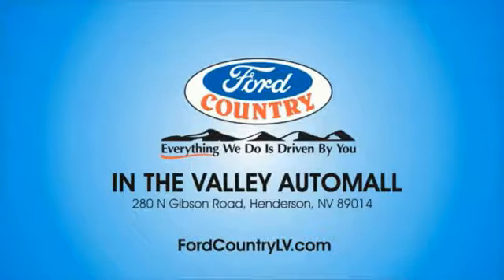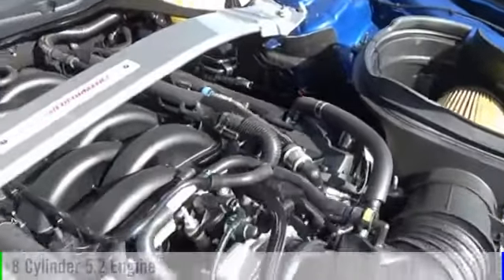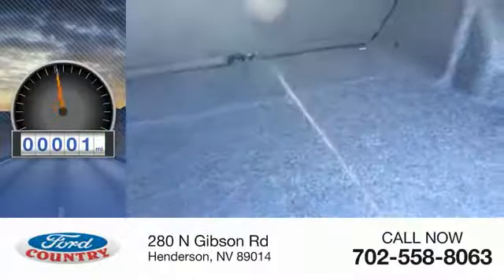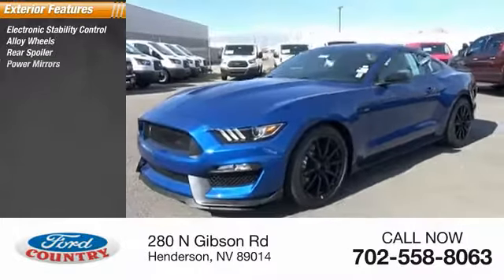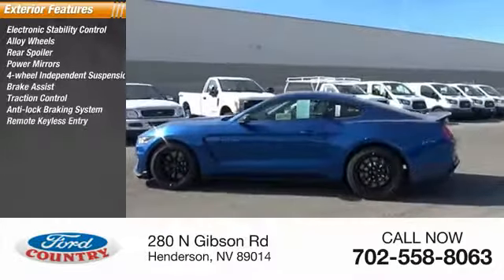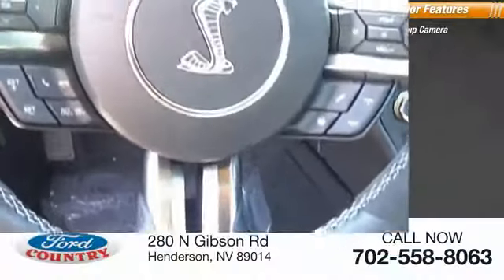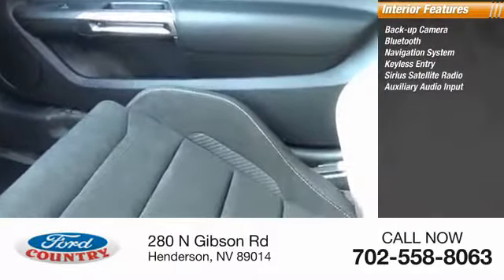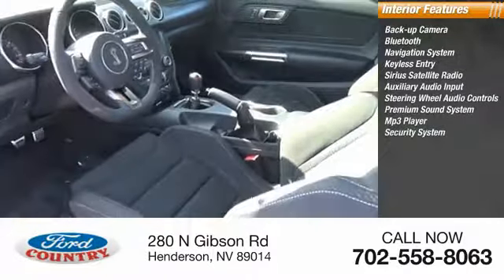2017 Ford Mustang Henderson NV 58895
2017 Ford Mustang Shelby GT350

Lightning Blue 2017 Ford Mustang Shelby RWD 6-Speed Manual 5.2L Ti-VCT V8#1 Ford Certified Pre-Owned Dealer in Nevada.Come on down and see us here at Ford Country!